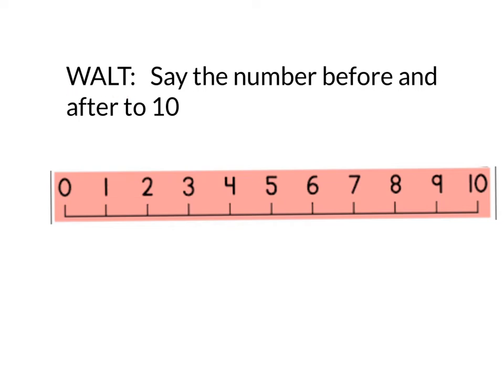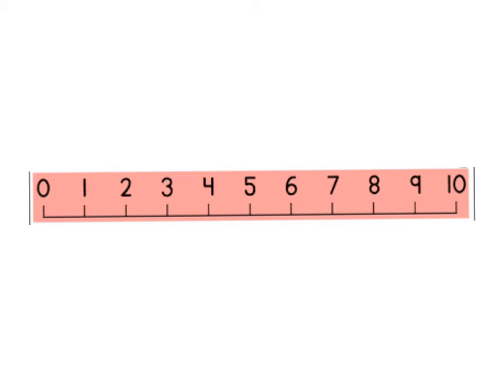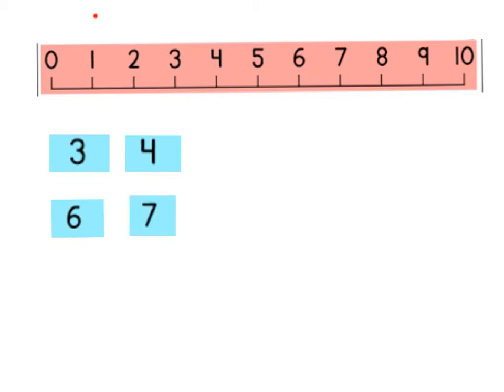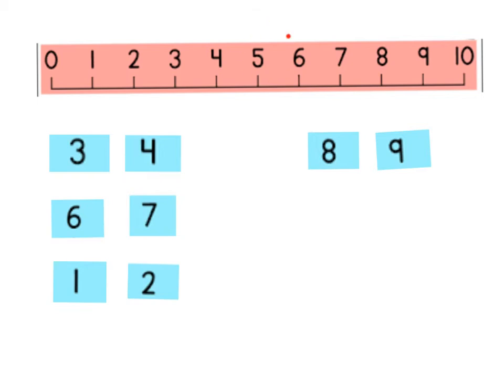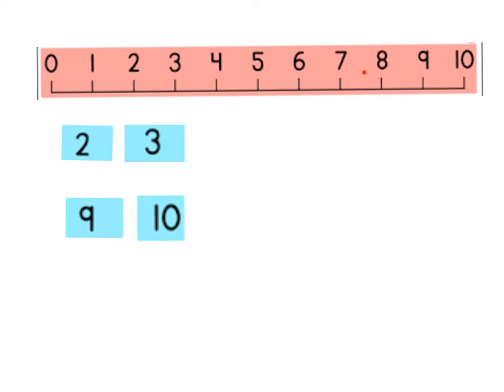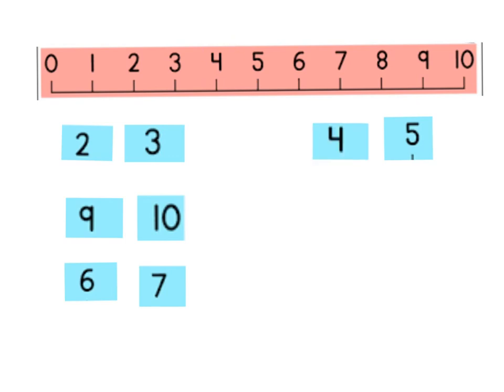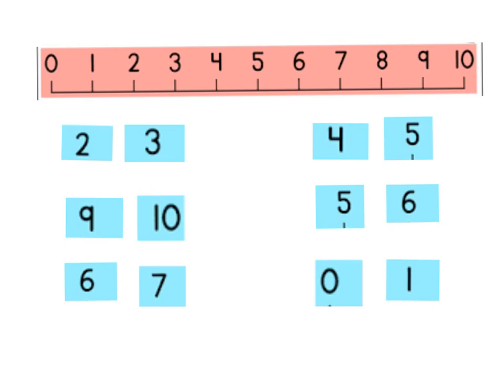Numbers before and after to 10